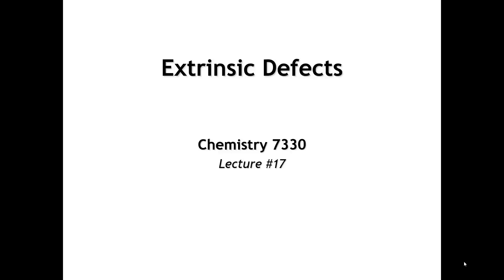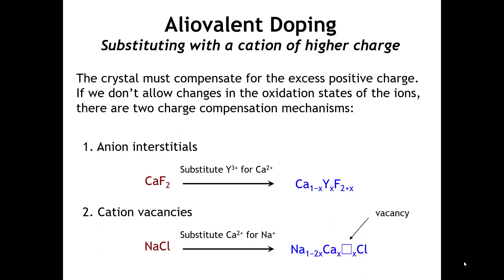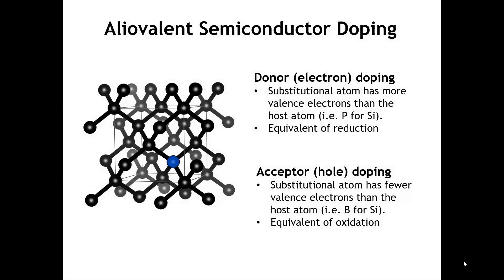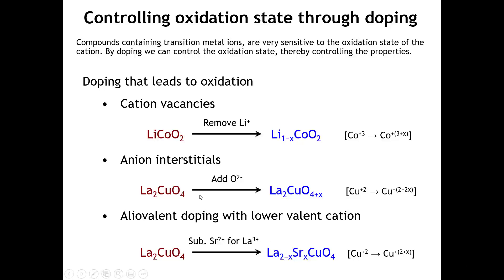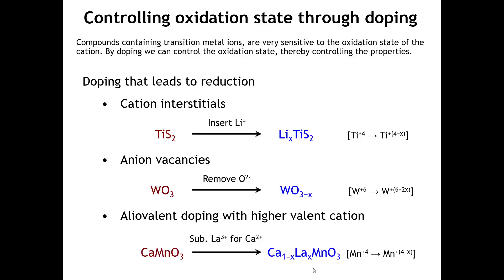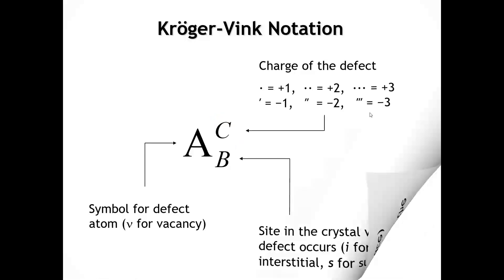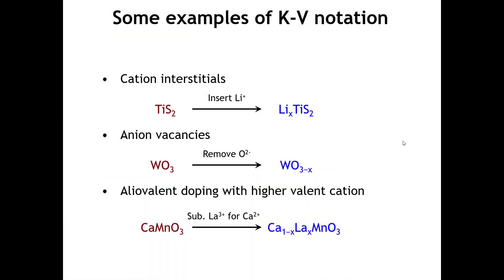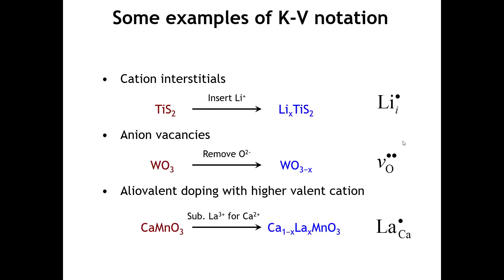Lecture 17 Extrinsic Defects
In this lecture we discuss extrinsic point defects in crystalline solids. Both isovalent and aliovalent doping are covered, with an emphasis on charge compensating mechanisms associated with aliovalent doping in ionic compounds, transition metal compounds and semiconductors. Kröger-Vink notation is presented and explained. This lecture was designed and delivered by Patrick Woodward for use in the course Solid State Chemistry (Chem 7330) at Ohio State University.